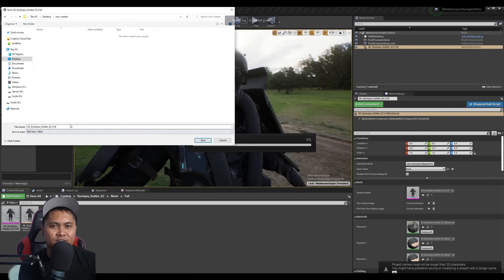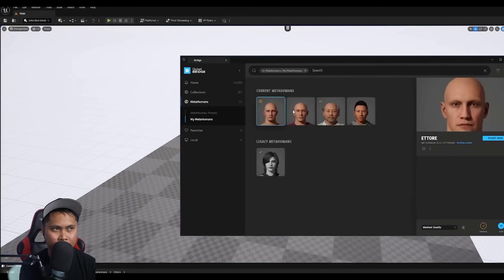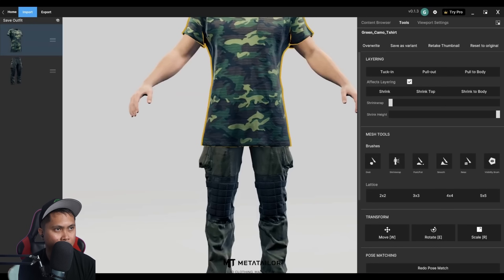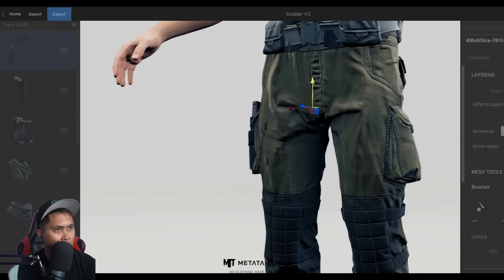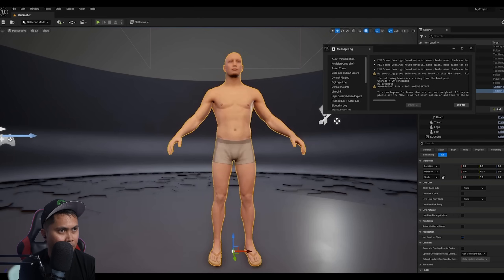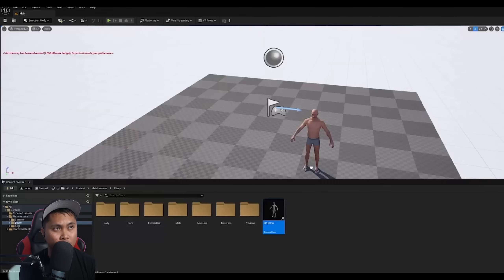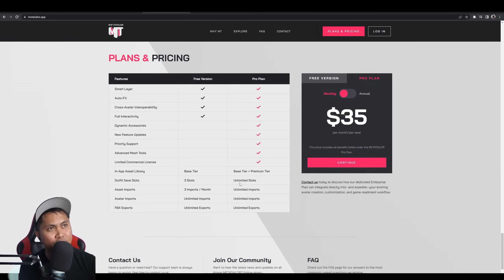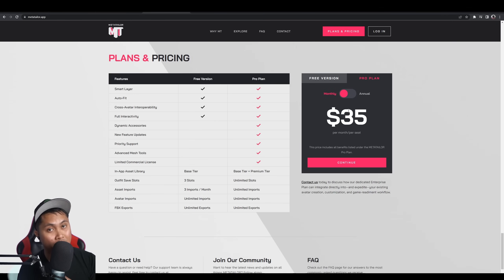Unreal Engine 5 MetaTailor App